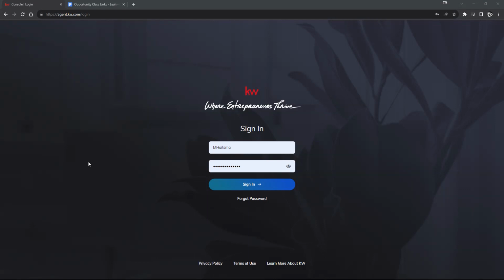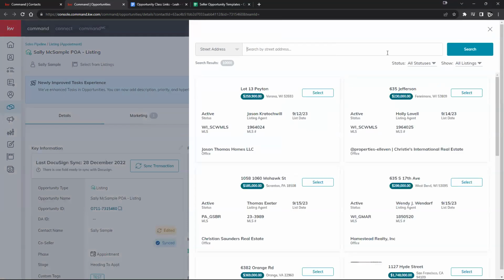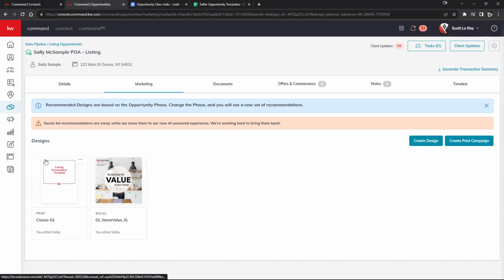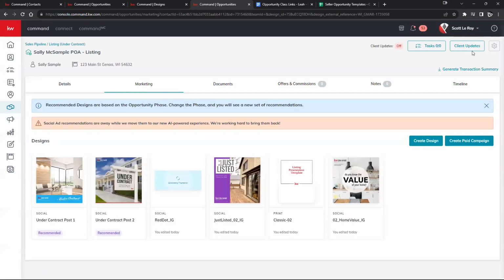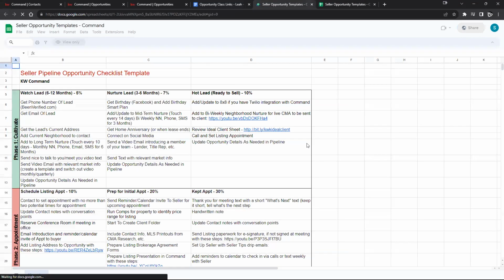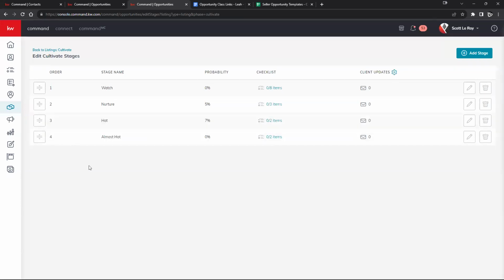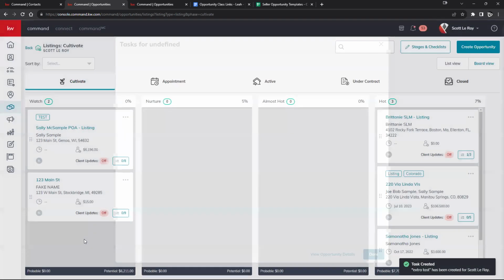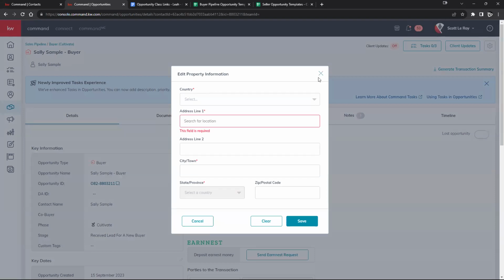Opportunity Marketing & Checklists 9.15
Learn how to create Opportunity Checklists for your Buyer and Listing timelines, as well as create marketing for each Opportunity, while they are in different stages!